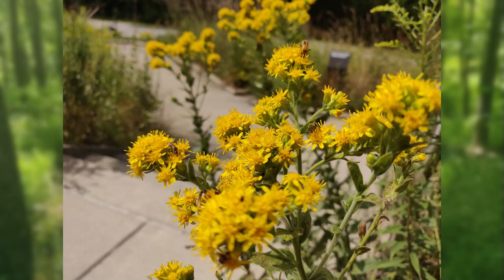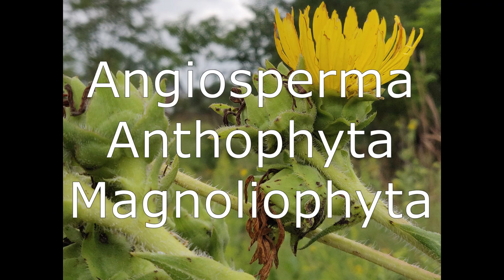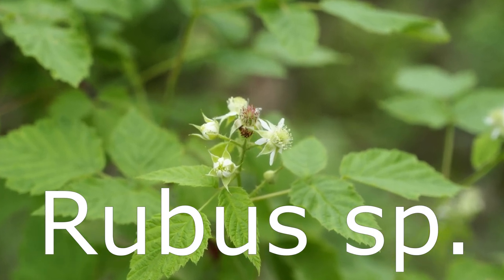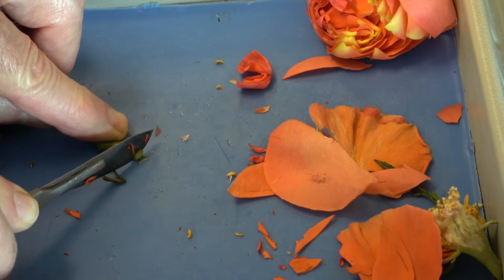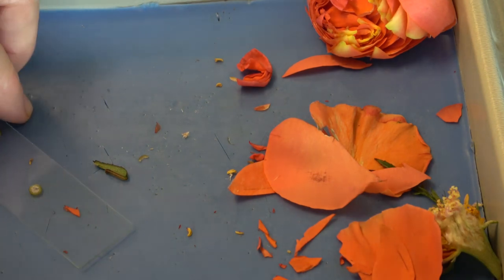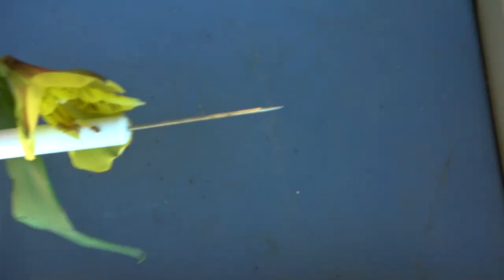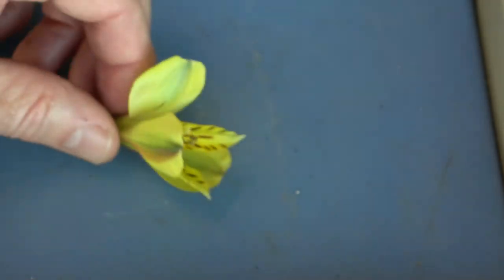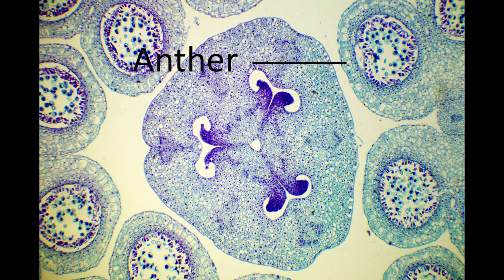Plant classification and basic stem and flower anatomy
A summary of the major anatomical differences between monocot and eudicot angiosperms.